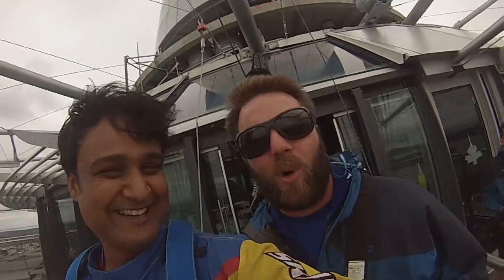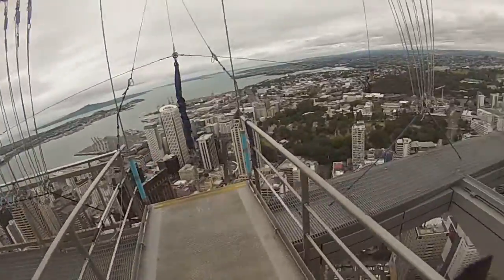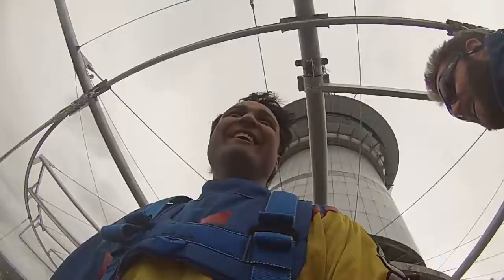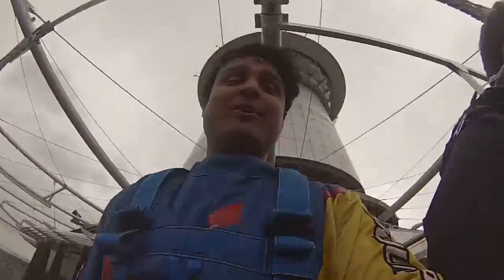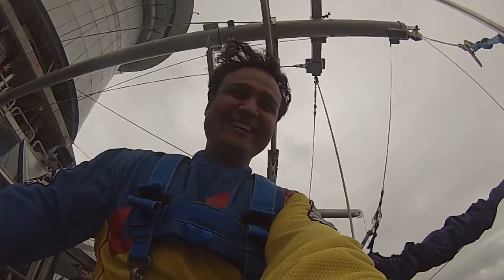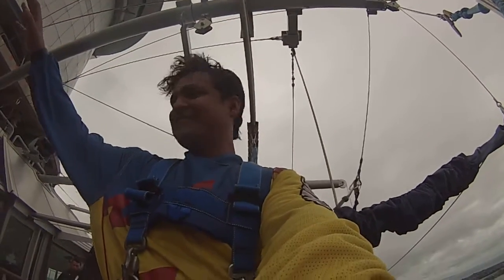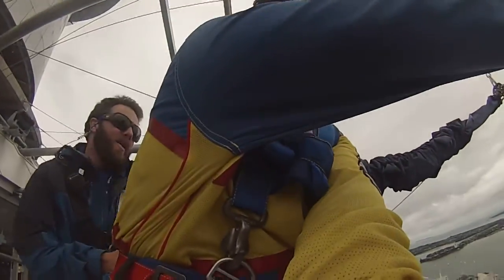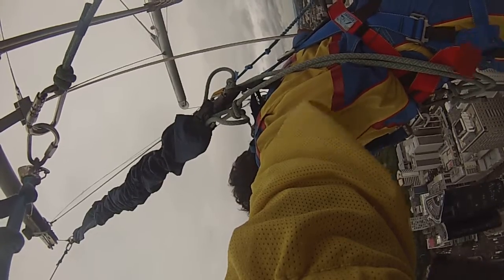AMOL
SKYJUMP New Zealand